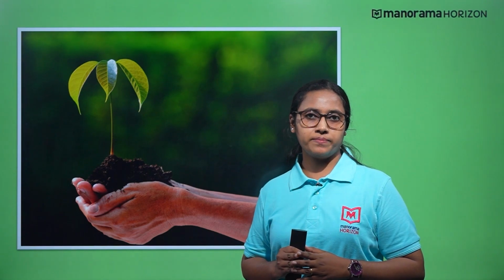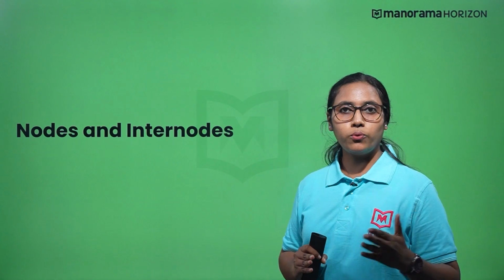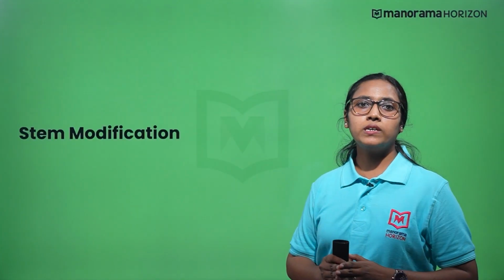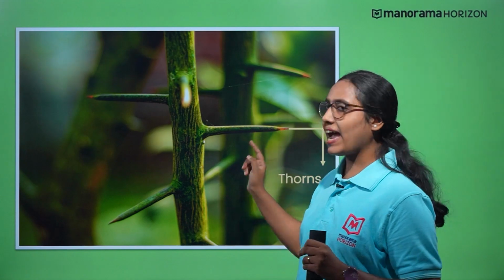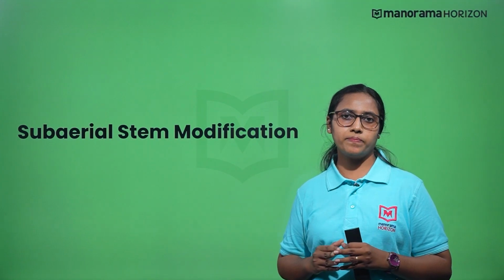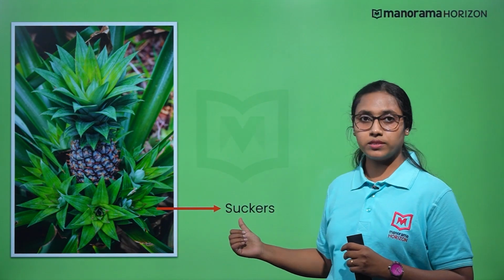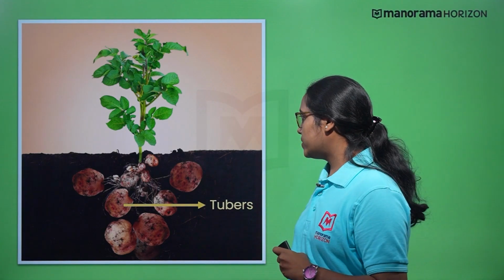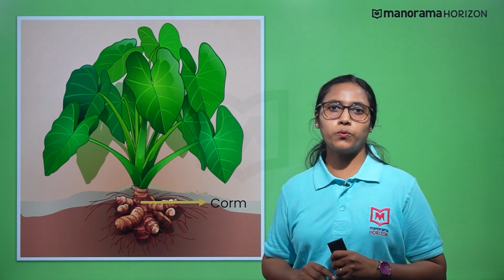The Stem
This video deals with the features of the stem of the flowering plant: It explains various functions and modifications of the stem with examples.